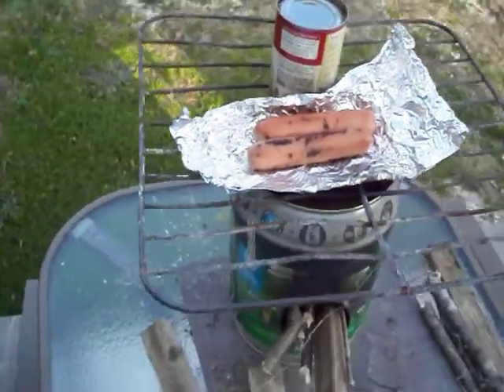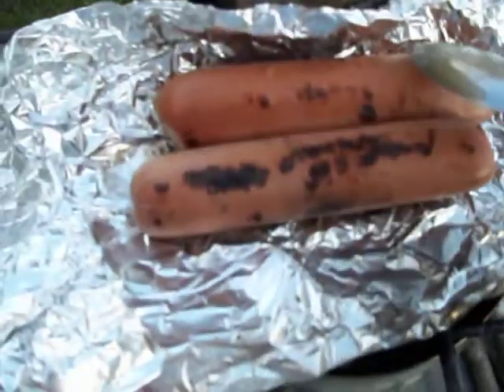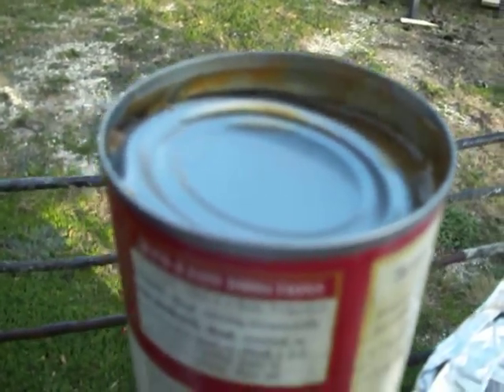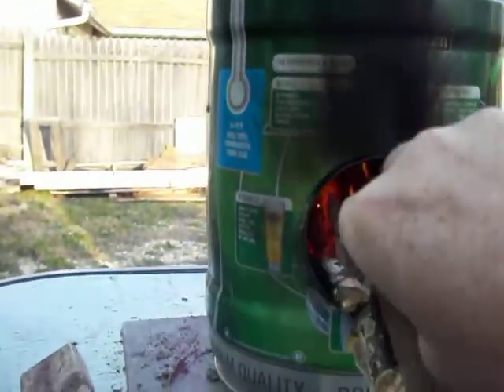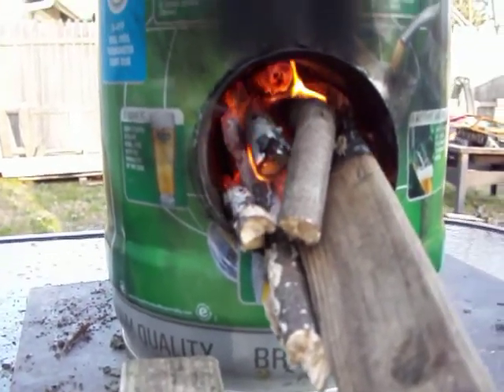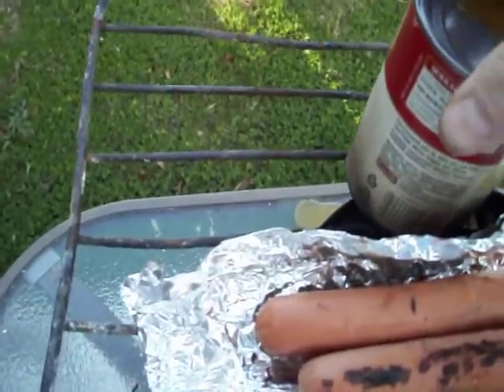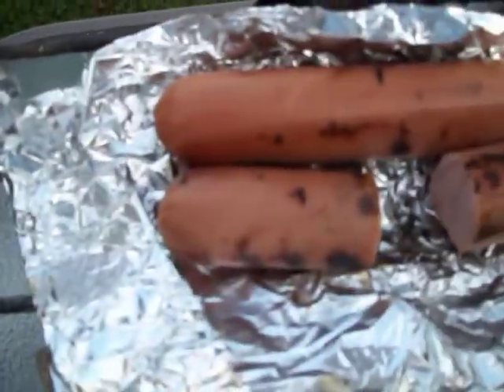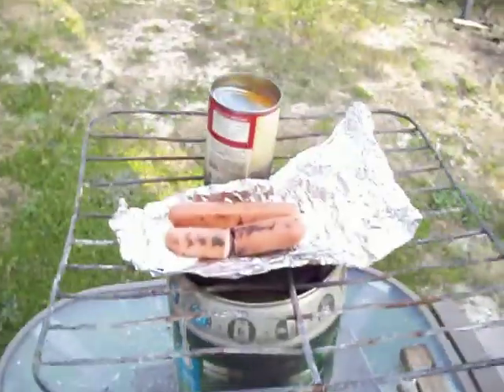Rocket Stove 022.MOV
cooking with the rocket stove